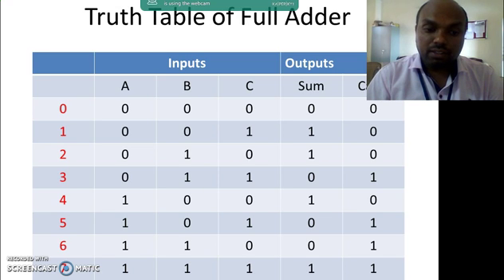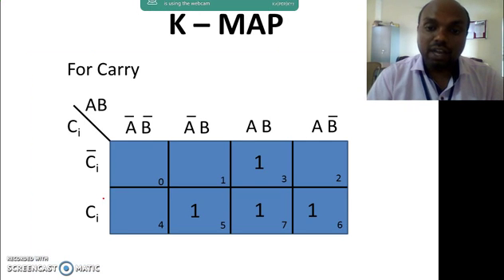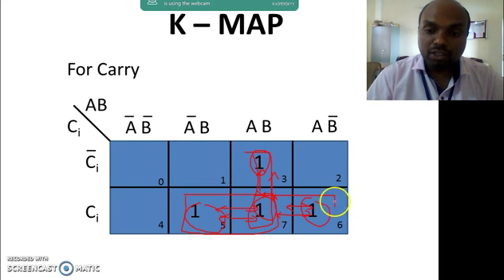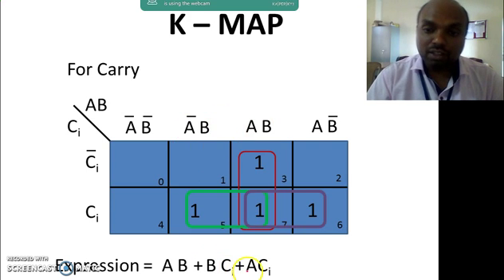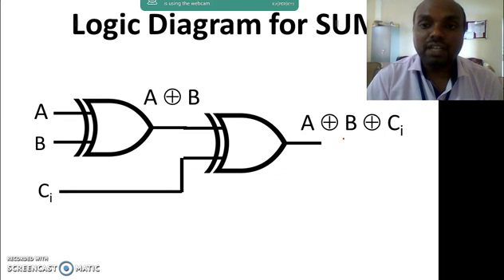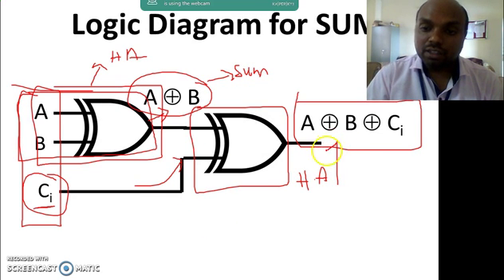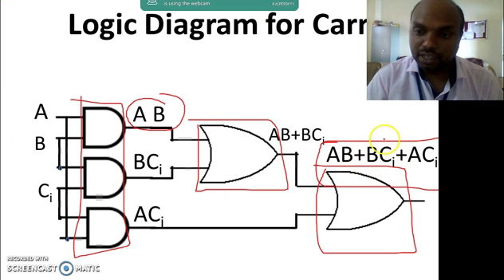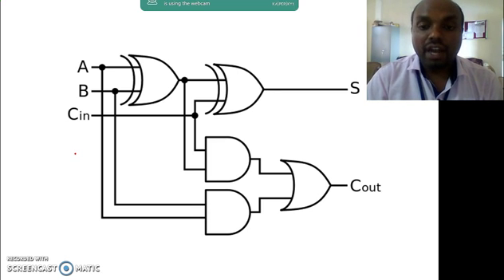Full Adder video4